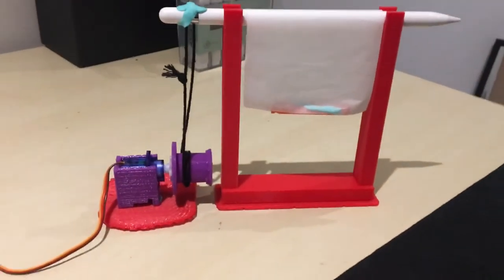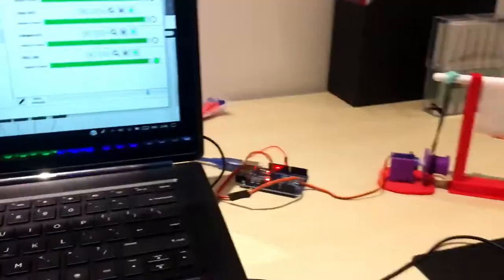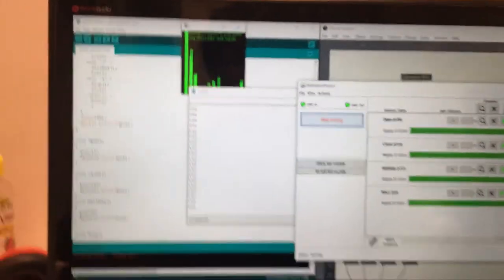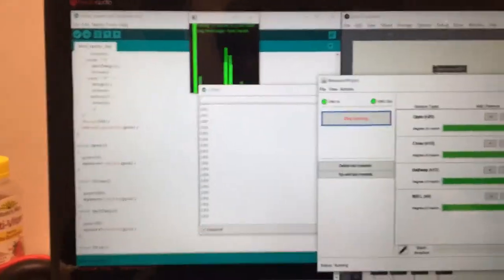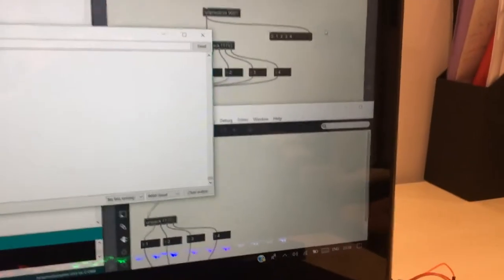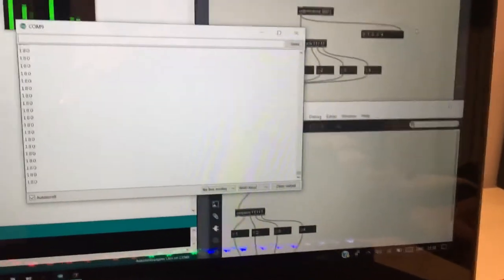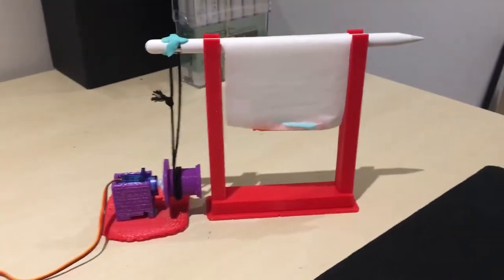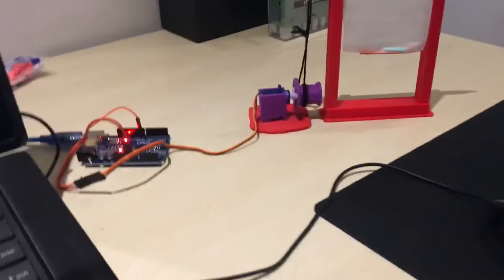Automated Blind using Wekinator, Max, and Arduino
Year 2 semester 1
Interactive Systems
Assignment 3